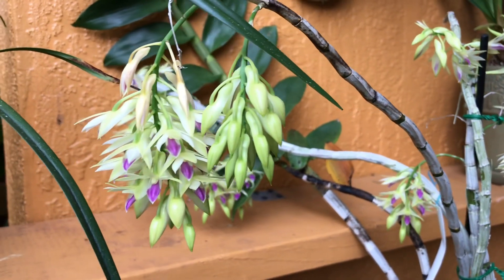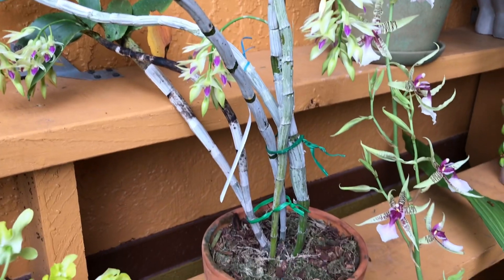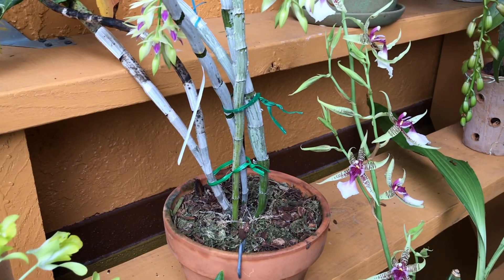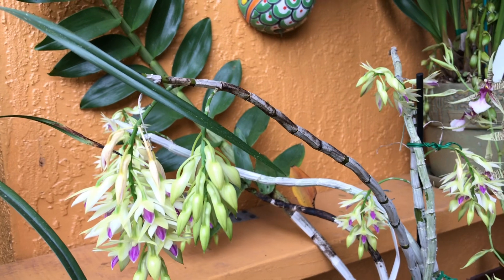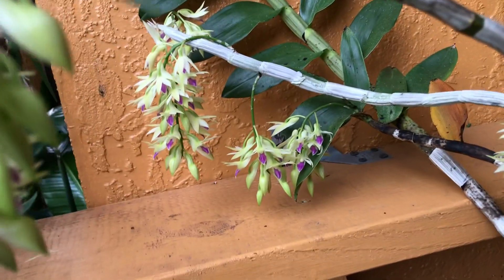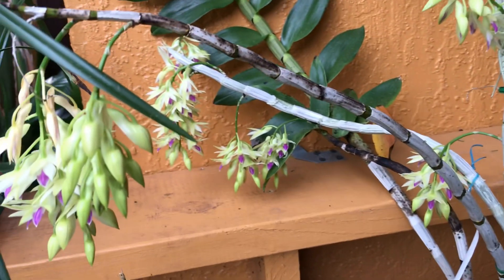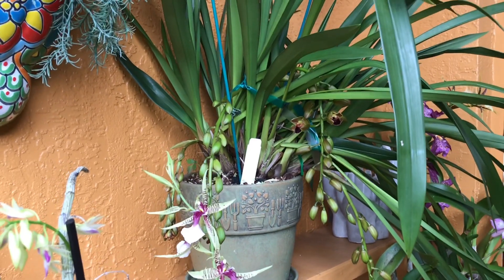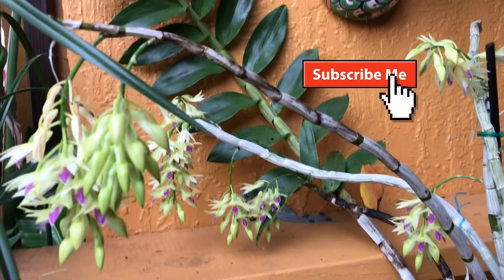My Dendrobium Amethystoglossum in bloom